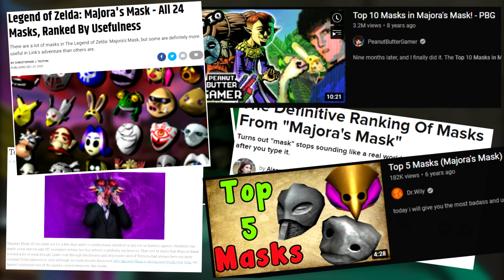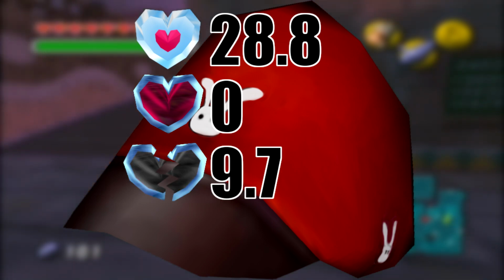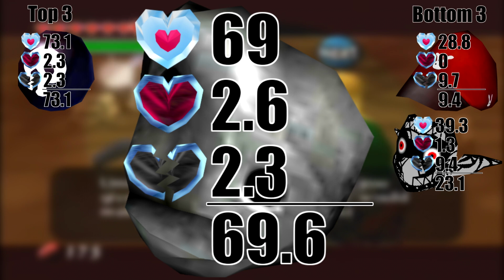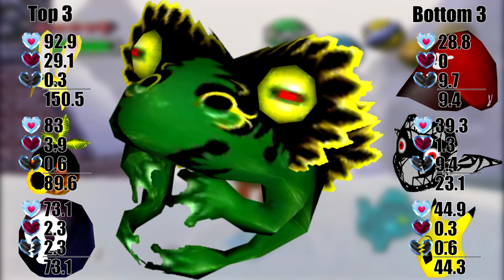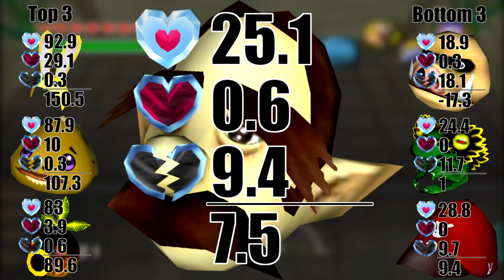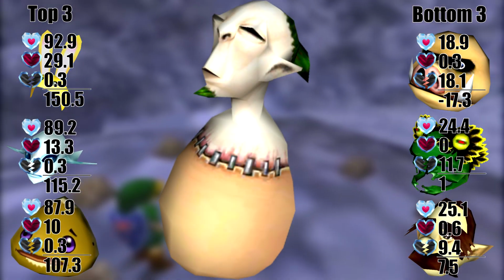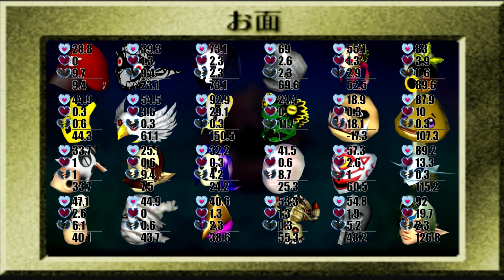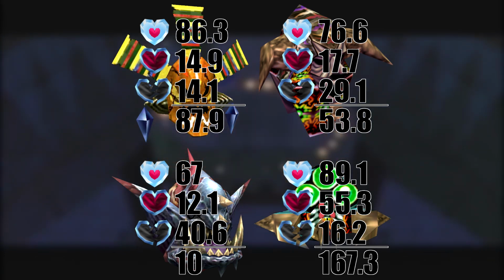Majora's Mask, Masks Ranked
I made a poll about The Legend of Zelda Majoras Mask  where I asked many question about Majora's Mask's masks and Temples / dungeons. Majoras Mask came out for Nintendo 64, Nintendo Gamecube, Wii & Wii U.

0:00 What Console / Other Questions
1:49 Postman's Hat
3:24 All-Night Mask
4:05 Blast Mask
4:33 Stone Mask
5:20 Great Fairy's Mask
5:42 Deku Mask
6:05 Keaton Mask
6:34 Bremen Mask
6:54 Bunny Hood
7:15 Don Gero's Mask
7:49 Mask of Scents
8:47 Goron Mask
9:09 Romani's Mask
9:34 Circus / Troupe Leader's Mask
10:23 Kafei's Mask
10:42 Couple's Mask
11:04 Mask of Truth
11:31 Zora Mask
12:08 Kamaro's Mask
12:29 Gibdo Mask
12:58 Garo's Mask
13:33 Captain's Hat
13:51 Giant's Mask
14:19 Fierce Deity Mask
15:25 Woodfall Temple
16:04 Snowhead Temple
16:23 Great Bay Temple
16:44 Stone Tower Temple